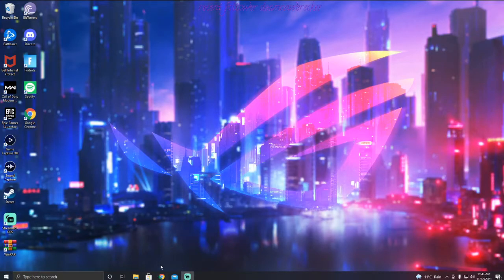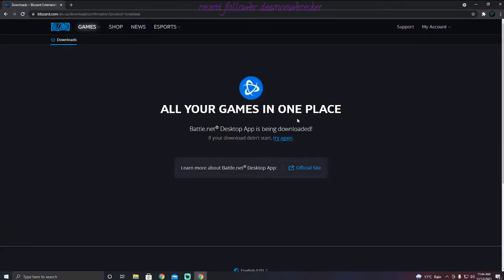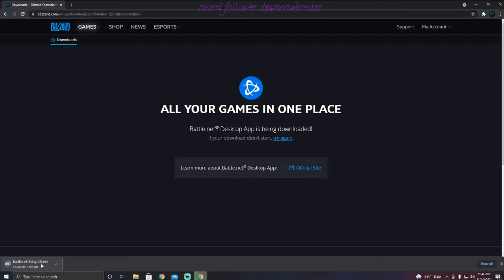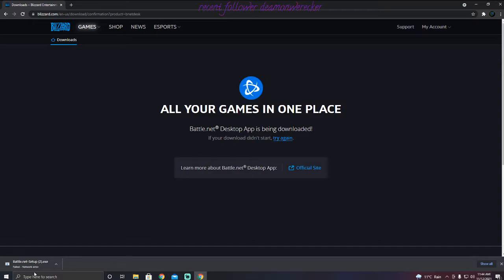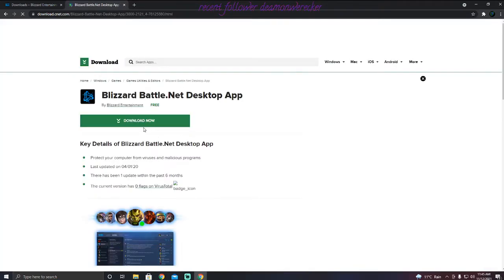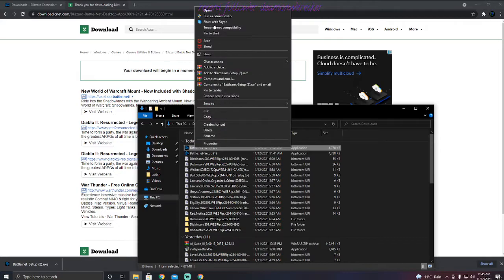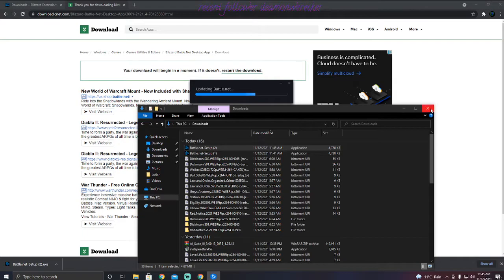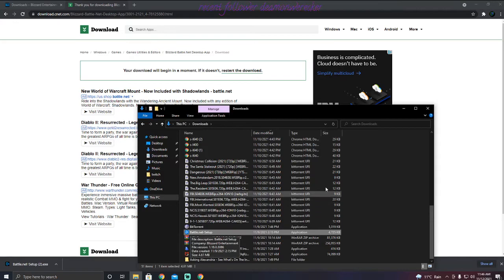battlenet download fix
welcome to my tech channel where im going to be doing tech stuff witch i love doing want to base this off computer tutorials and fixing computers any tech questions bout computers and such shoot me a message ill be glad to help you out and stay tuned for more videos hope you enjoy